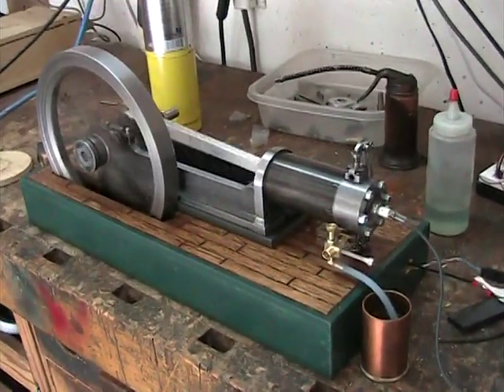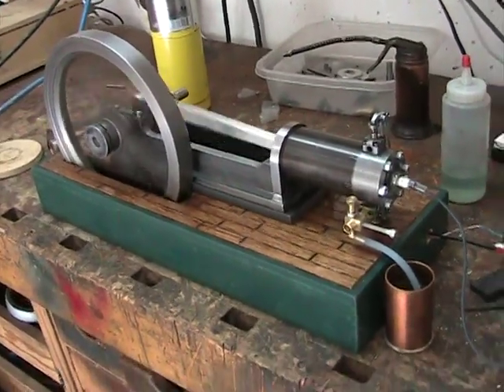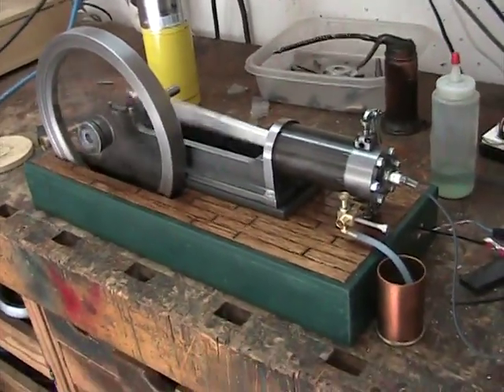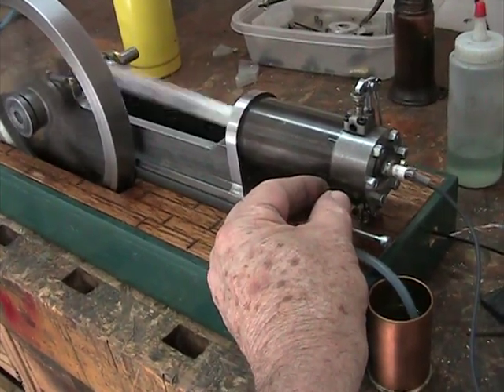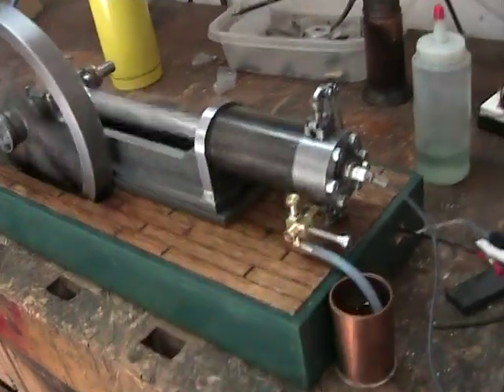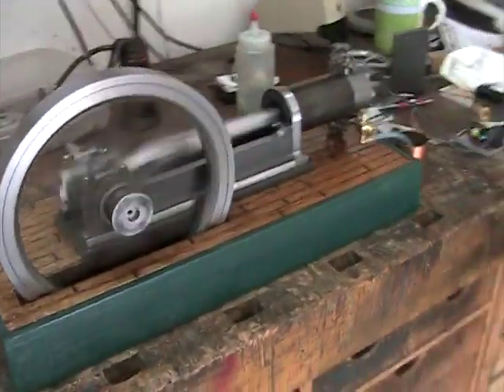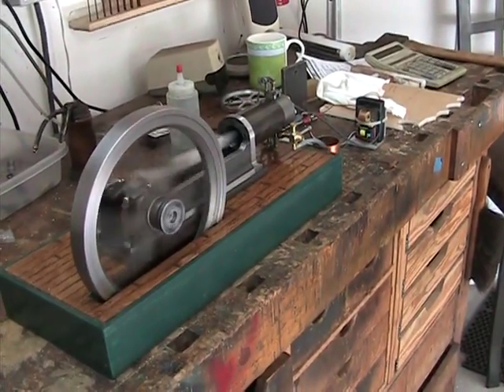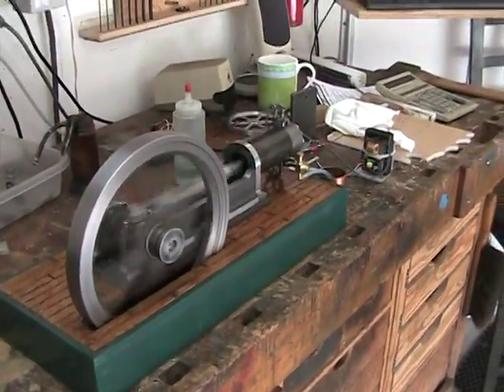Oil Field Engine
Horizontal, 4 stroke, model IC engine.  This engine started out as a 2 stroke model, somewhat modeled after the old Bessemer hybrid engines used in the oil fields.  Couldn't get it to run, so I converted it to a side shaft 4 stroke.  Got it to a point today where I could try starting it and, much to my surprise, it started and ran like you see it here on the first pull.  The engine has a 1.25" bore and a 1.75" stroke.  The flywheel measures just under 9" diameter.  The frame is made from 3/8" thick angle iron, milled down to look like a casting.  The carburetor is my own design, and has a 5/32" venturi.  Still got some finish work to do, including installing a water jacket (maybe), permanent fuel tank and tidy up the wiring.